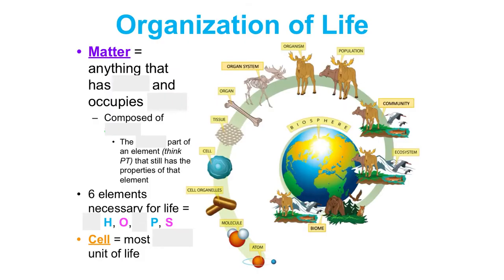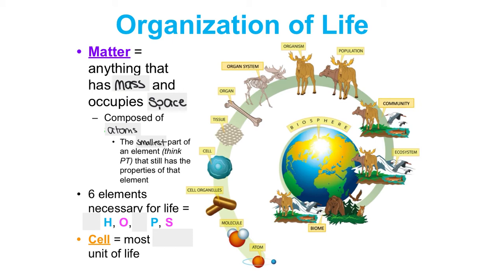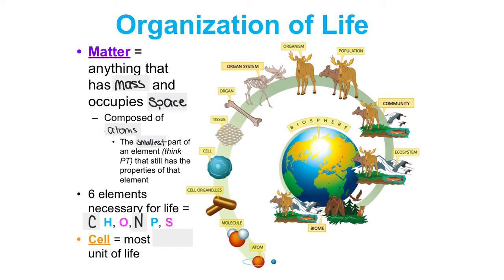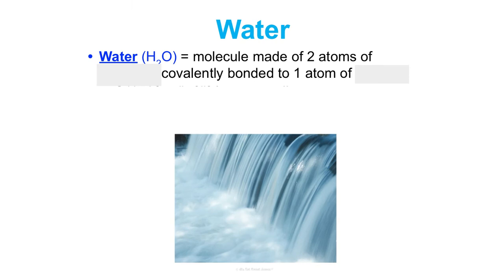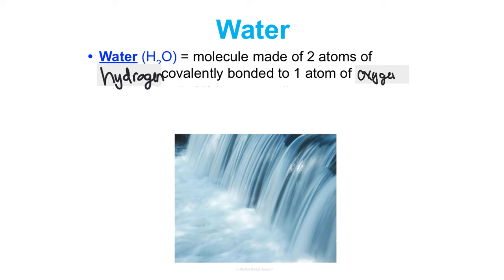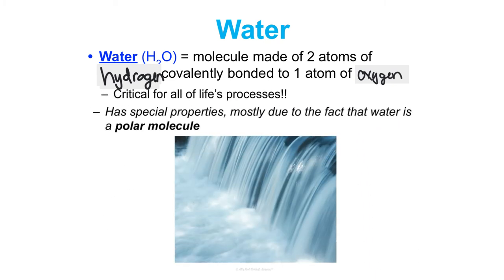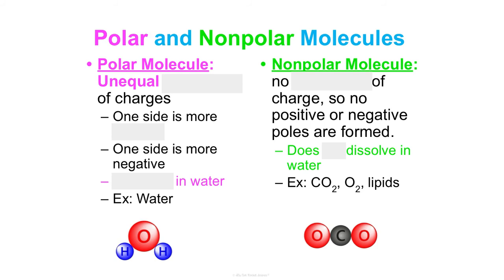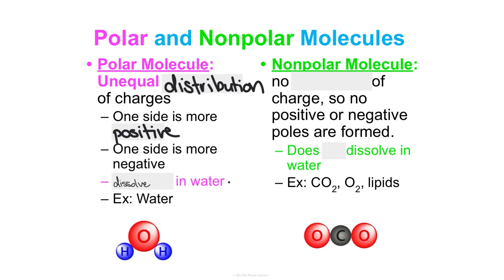2.1 Concept 2 Notes - Chemistry of Life.mp4